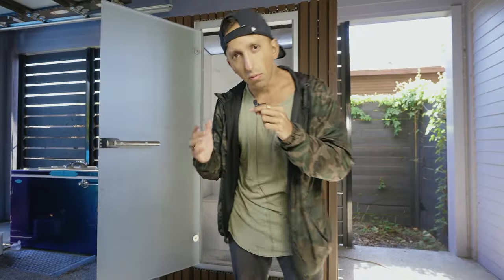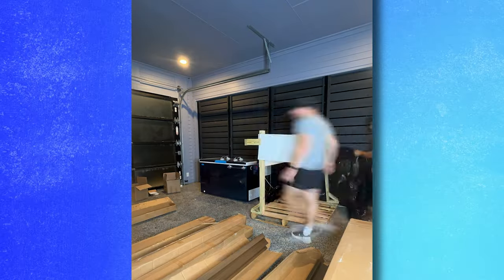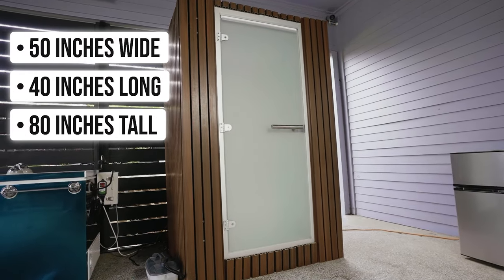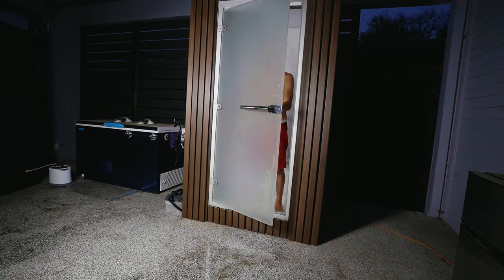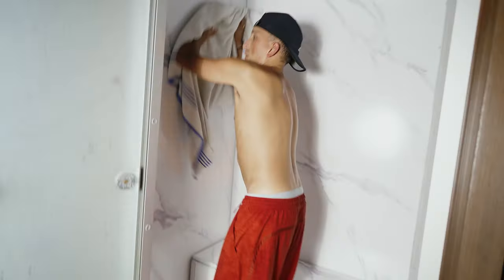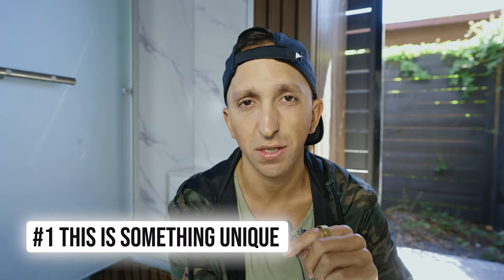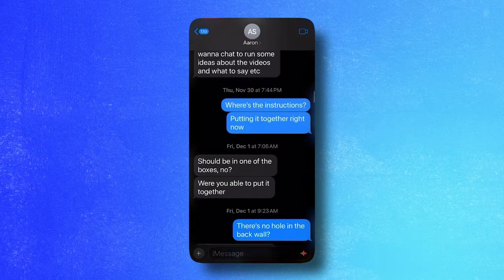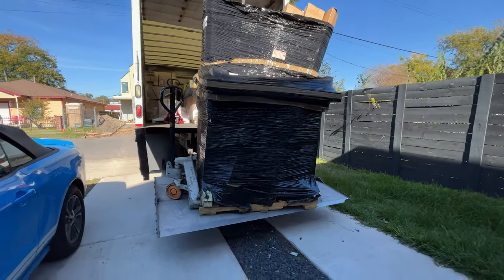This Luxury At Home Steam Room Is Insane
In this video, I'll walk you through Geyser's top-of-the-line at-home luxury steam room/wet sauna. From its sleek design to its set-up process and user-friendly features, this video will serve as a comprehensive guide to help you decide if an at-home steam room is right for you!

𝐕𝐈𝐃𝐄𝐎 𝐂𝐇𝐀𝐏𝐓𝐄𝐑𝐒:
00:00 Introduction
00:50 Sauna v Steam Room
02:50 Dimensions & Set Up
06:15 Aesthetics
07:08 Experience